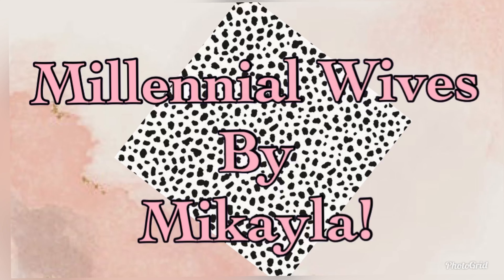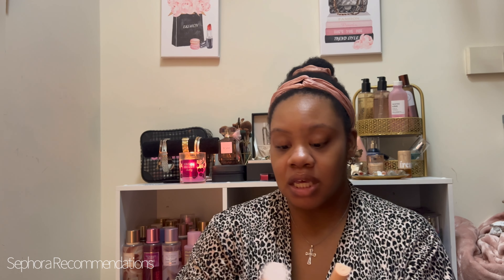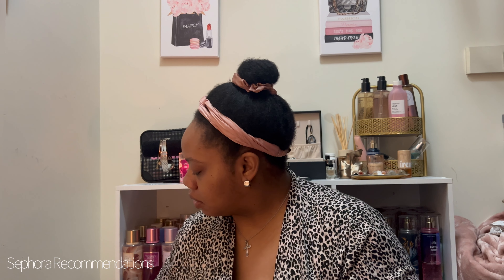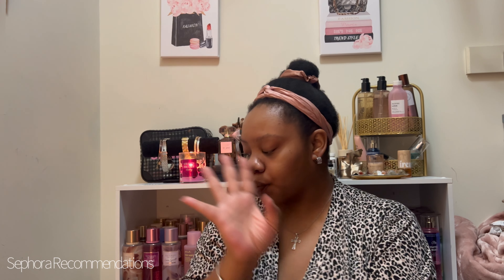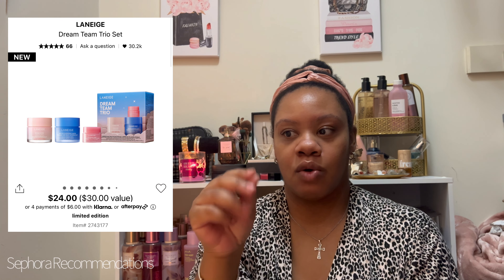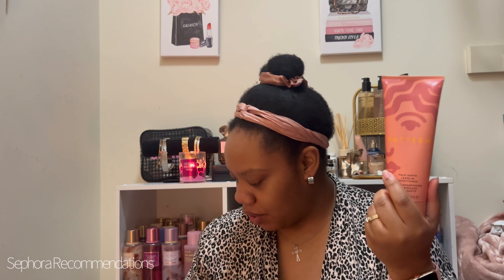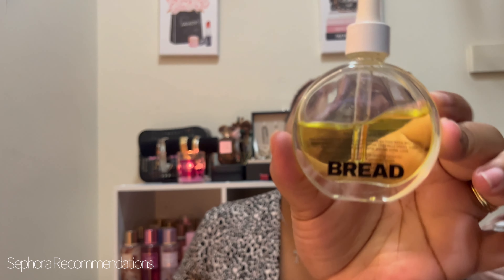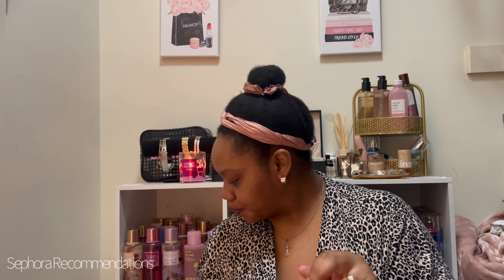Sephora Sale Recommendations| Fragrance, Hair, Makeup, Skincare, & MORE